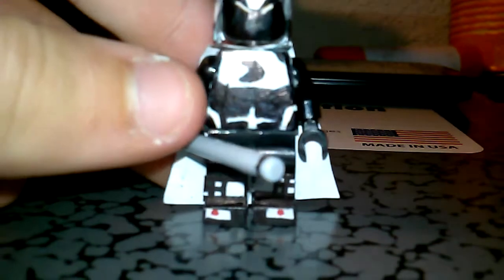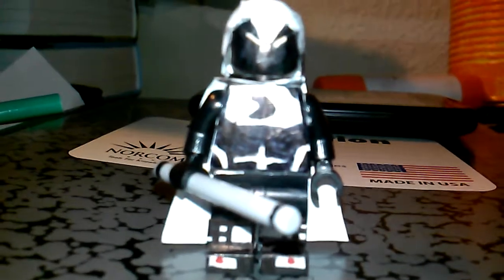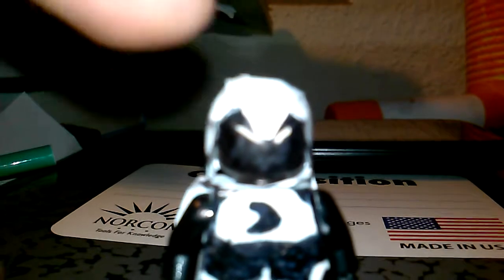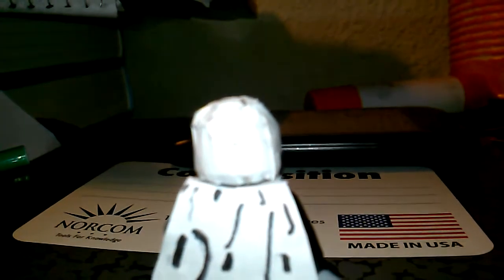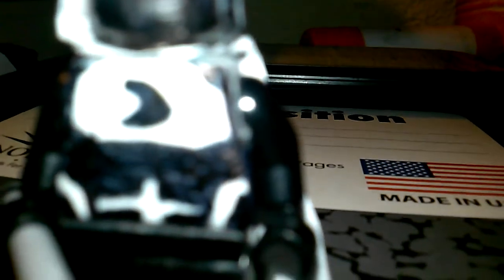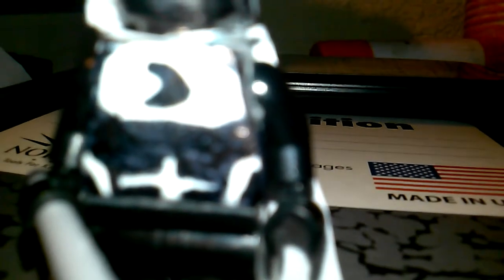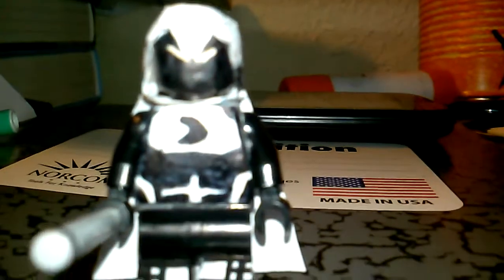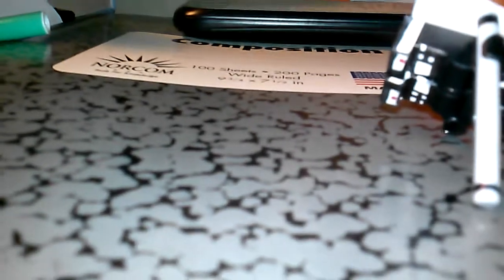Lego custom moonknight review